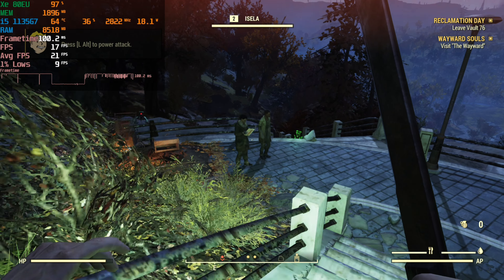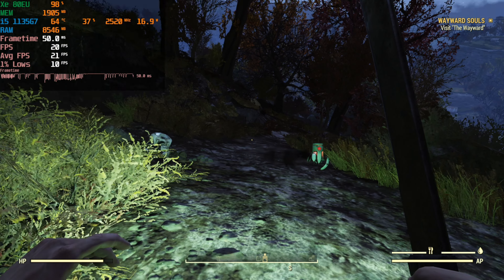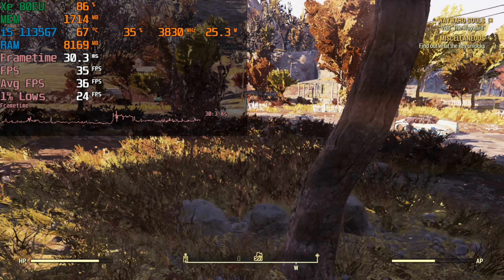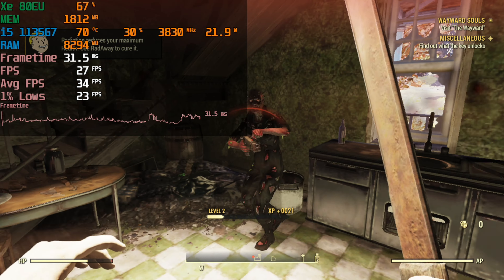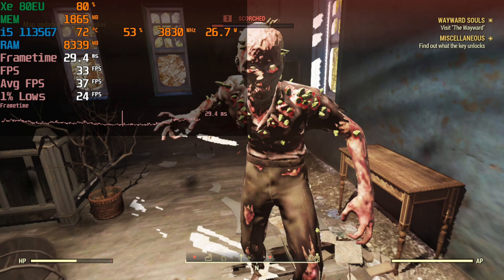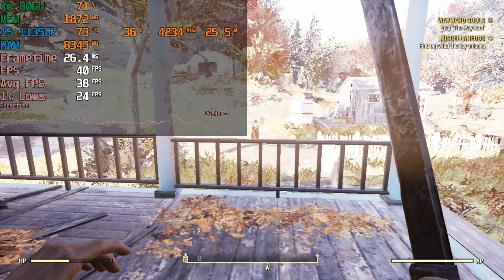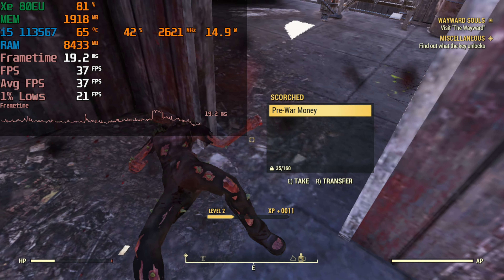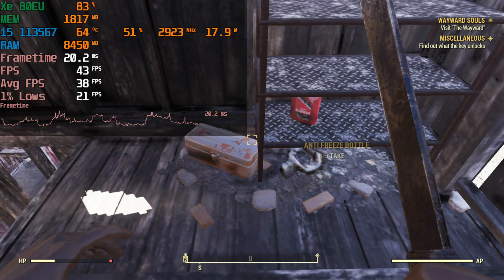Fallout 76: Wastelanders - Intel i5-1135G7 Tiger Lake Xe Graphics Performance 1080P/720P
testing out Fallout 76: Wastelanders on the i5 1135G7 Tiger Lake mobile CPU. The 80EU Xe graphics does a terrible job with this game at 1080p, but 720p is passable. I would recommend setting the FPS cap to 30 for 720p to get the most consistent gaming experience.